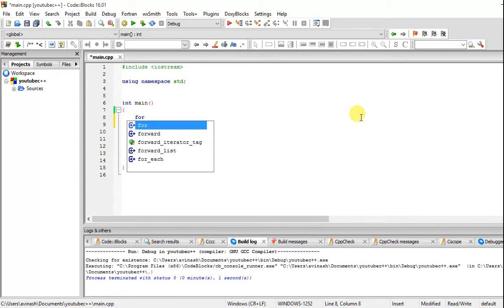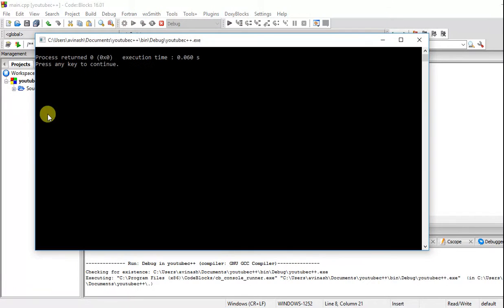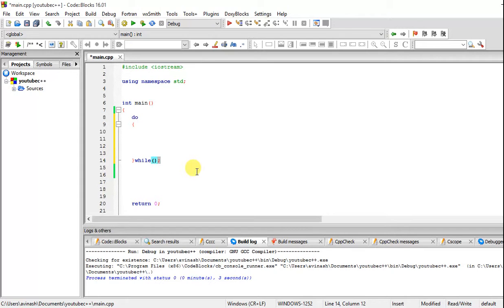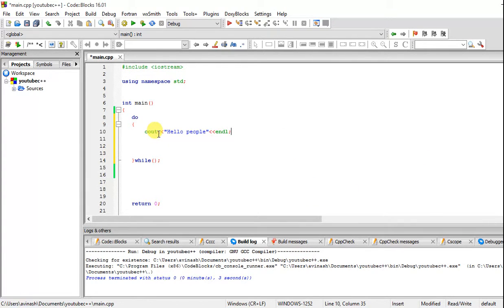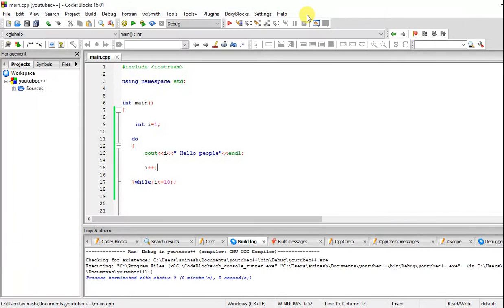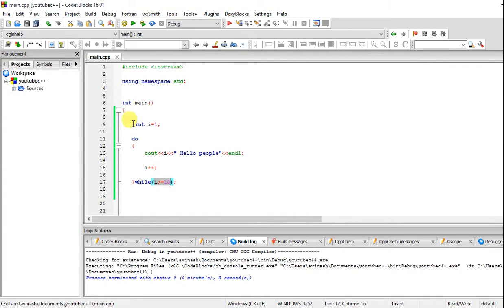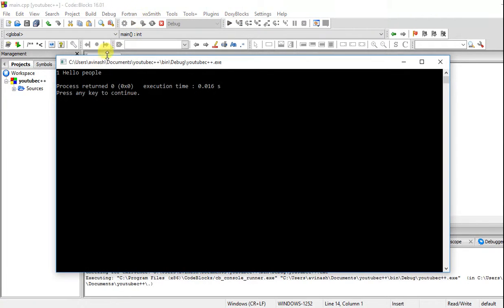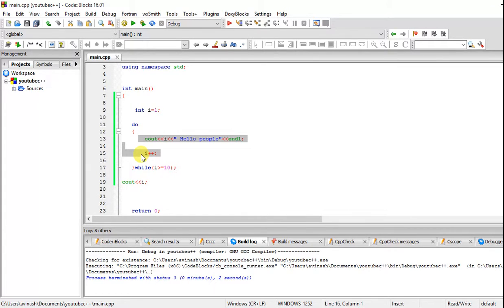Tutorial 14 : Do-While Loop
This tutorial is about do-while loop in programming language. how to implement and learning about the syntax of do-while loop